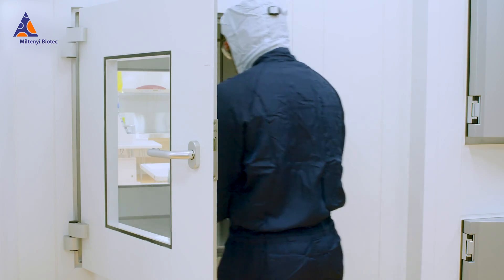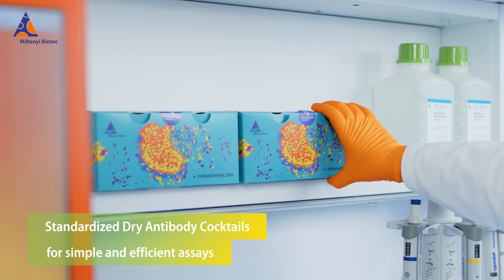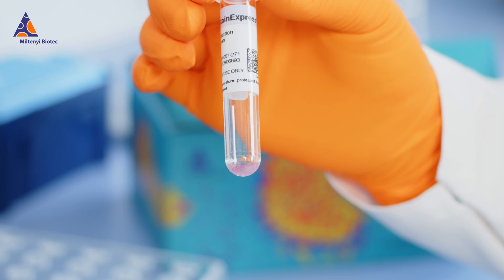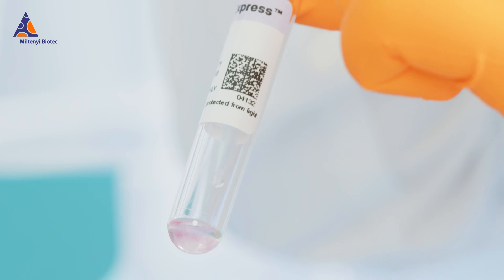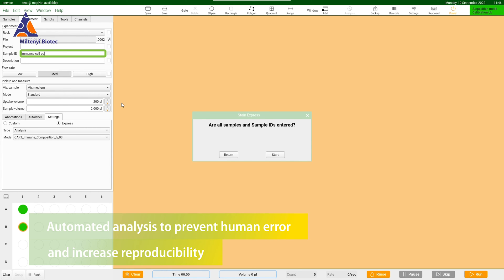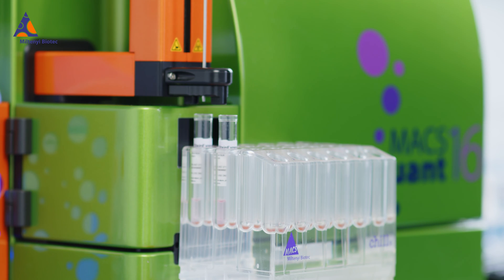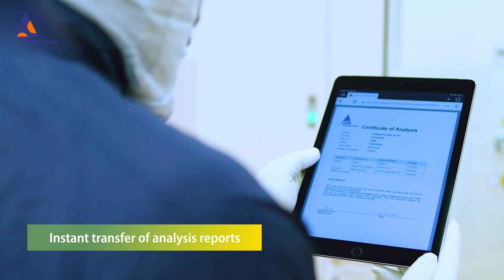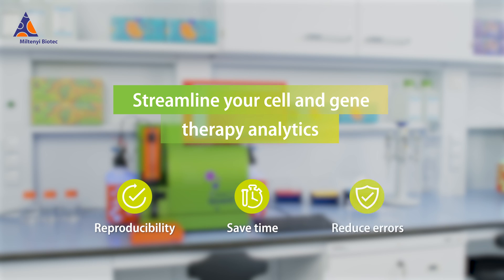StainExpress™ Dry Antibody Cocktails integrated with the MACSQuant® Analyzer Platform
StainExpress™ Dry Antibody Cocktails help you save time, increase reproducibility, and prevent human error in flow cytometry assays. Streamline your cell and gene therapy analytics!

StainExpress Dry Antibody Cocktails are preformulated multicolor panels dried onto the bottom of standard flow cytometry tubes. Time-consuming panel design and optimization, as well as tedious pipetting of single reagents into a liquid cocktail, are no longer required. Simply adding the sample into the StainExpress Tube leads to a tremendous time saving compared with a liquid single antibody staining.

StainExpress Tubes are barcoded which allows you to automate the entry of sample details, data acquisition, and analysis with the “CAR T cell Express Mode” software feature on MACSQuant® Analyzer flow cytometers saving even more hands-on time. StainExpress Kits not only jumpstart and accelerate your cell therapy analysis but also eliminate multiple manual handling steps preventing human error and operator variability, which is crucial when working with precious samples and seeking to achieve multi-center and inter-trial comparability of results.

StainExpress Kits are made of our unique REAfinity™ Recombinant Antibodies providing high lot-to-lot consistency and minimizing non-specific background signals.